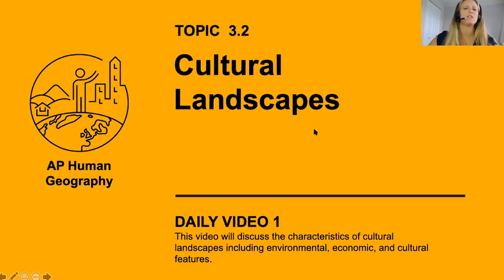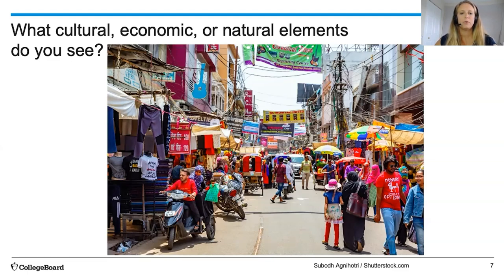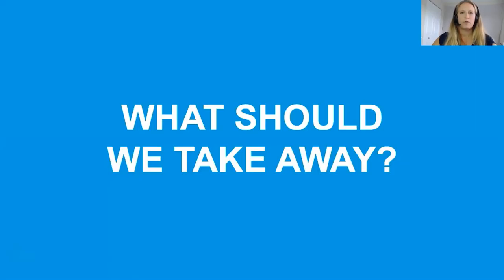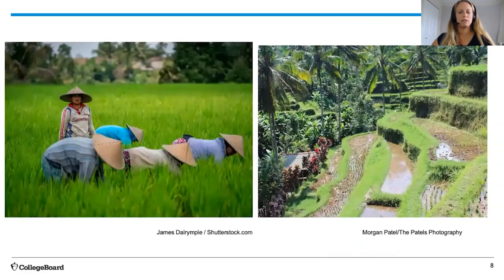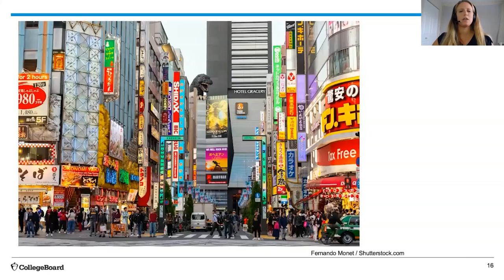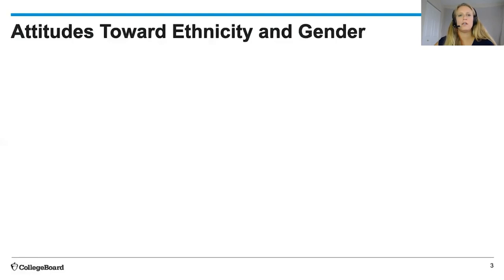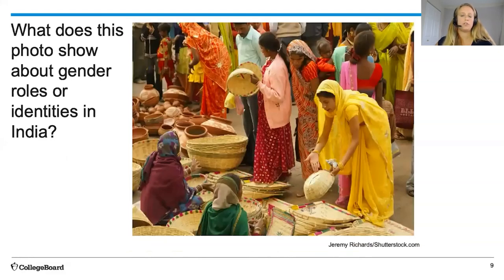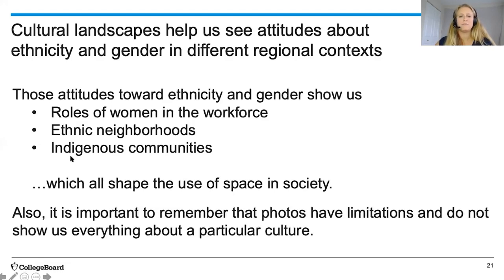3.2: Cultural Landscapes